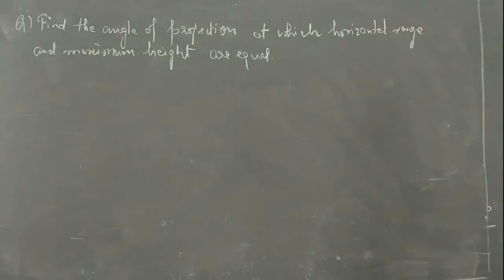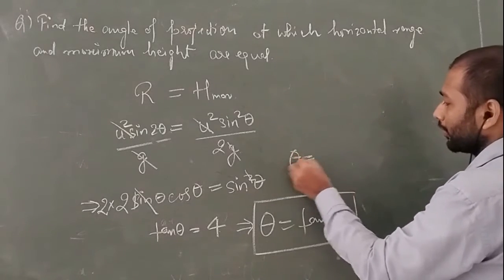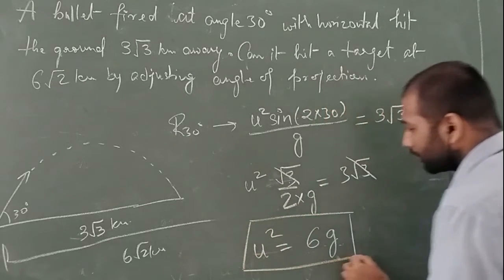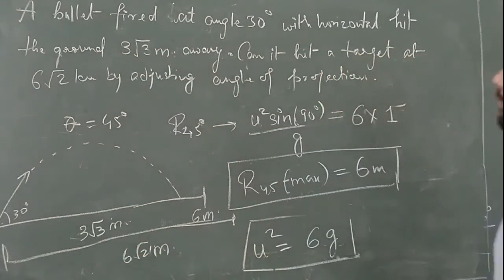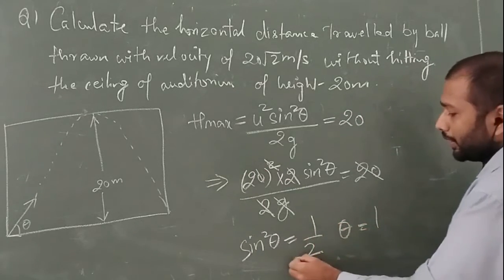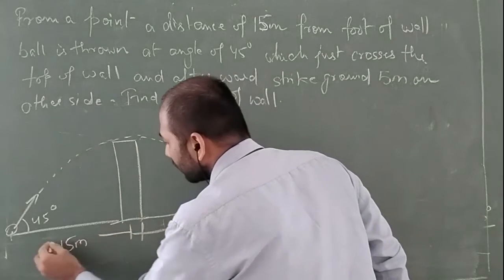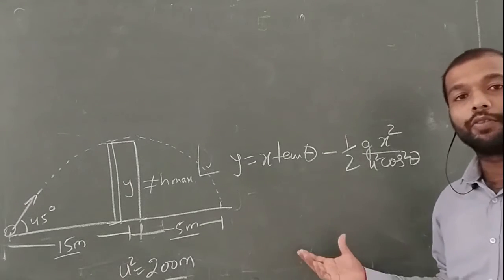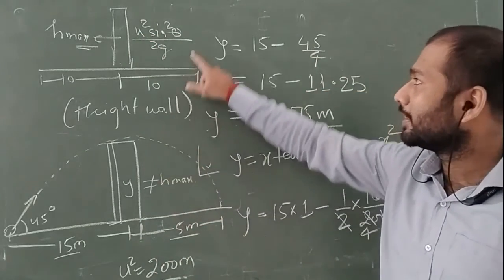CLASS XI PHYSICS CH.4 (Numerical on angular projectile)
timeline
0:00 - 3:30 NUMERICAL 1ST
3:32 - 8:40 NUMERICAL 2ND
8:50 - 12:50 NUMERICAL 3RD